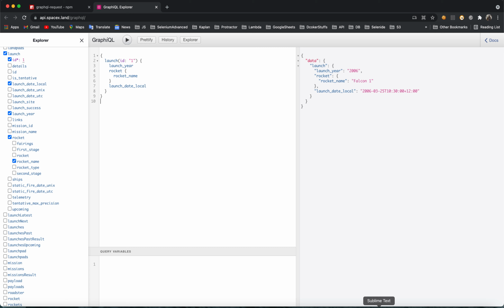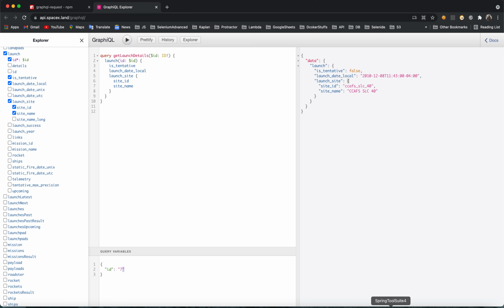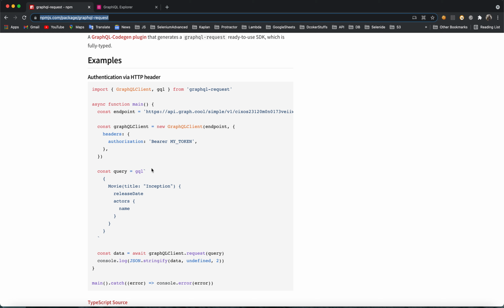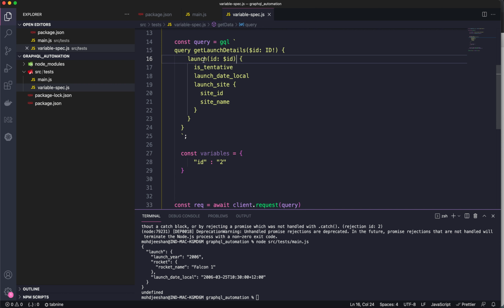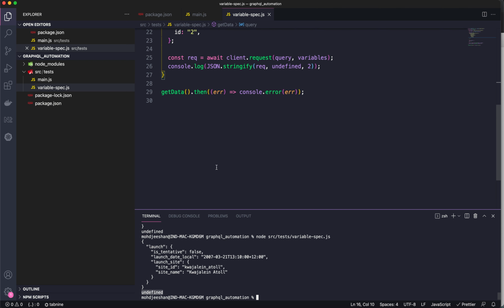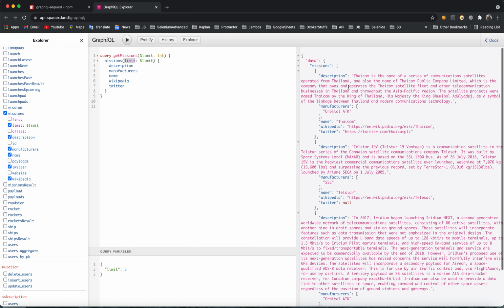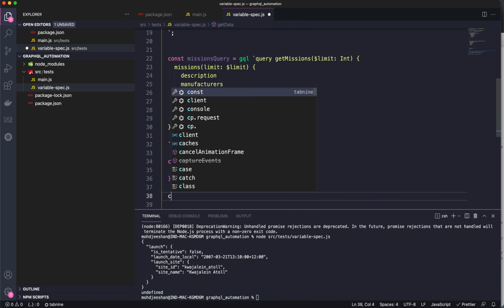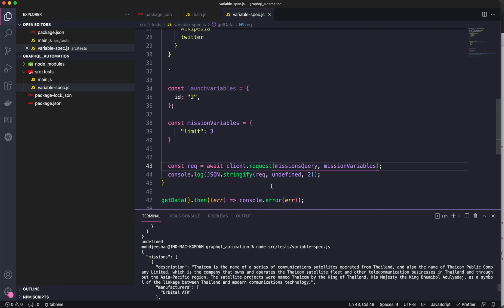GraphQl Part2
This video will help you writing the automation using variables. As we can not hard code the data every time while writing the queries, we can directly pass data to query using variables.